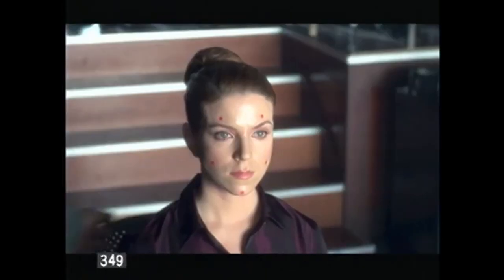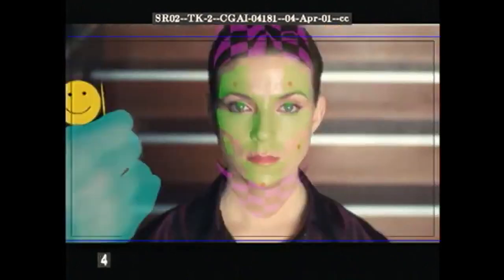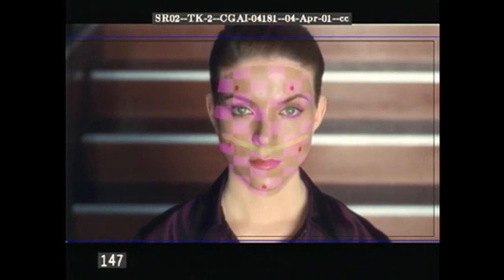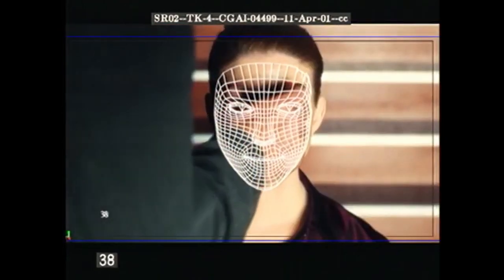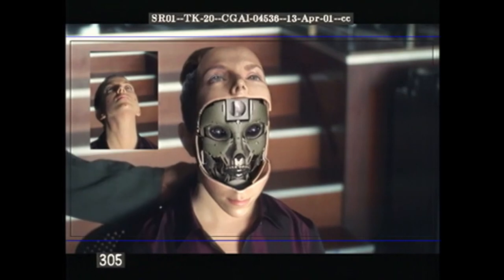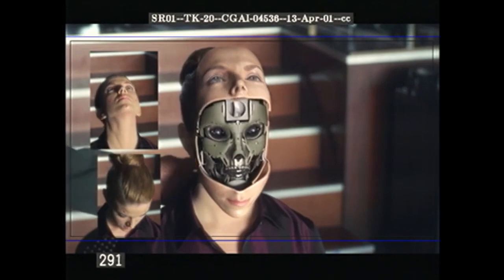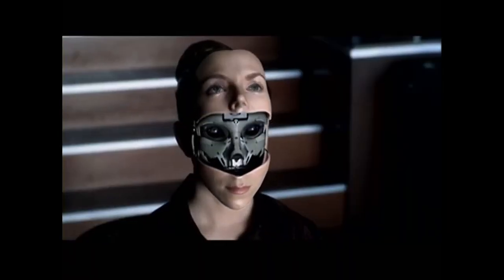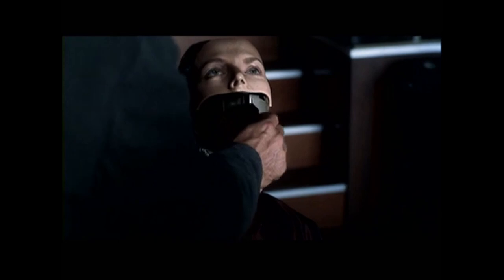Sheila the mecha secretary (Behind the scenes) - AI Artificial Intelligence (2001)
Sabrina Grdevich as Sheila the mecha secretary